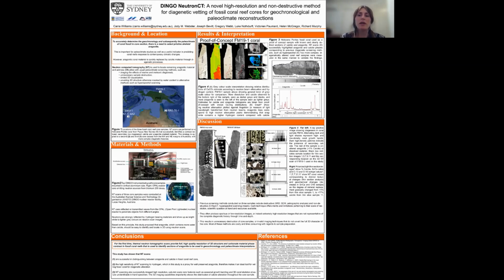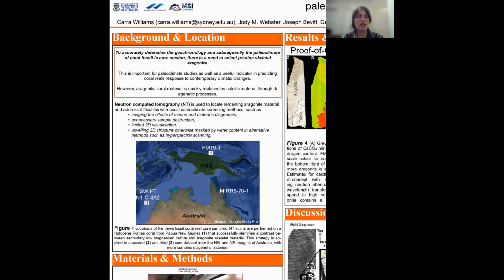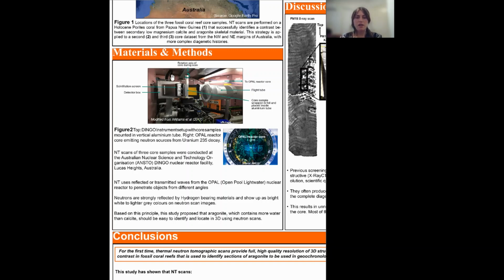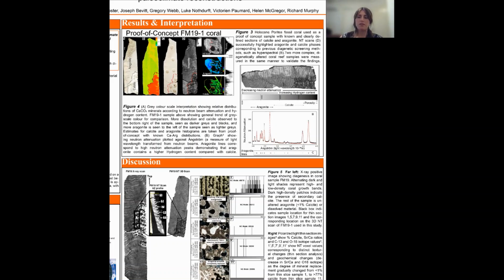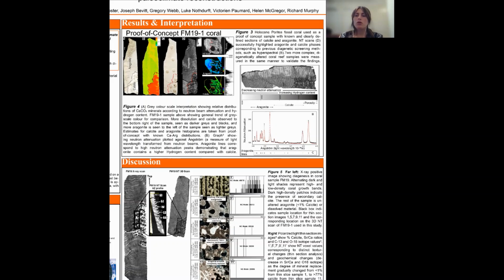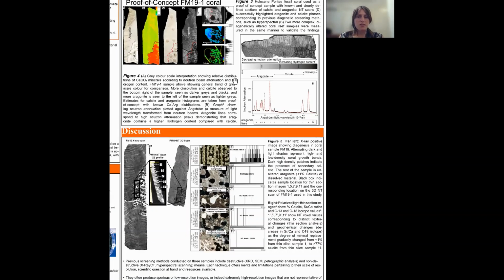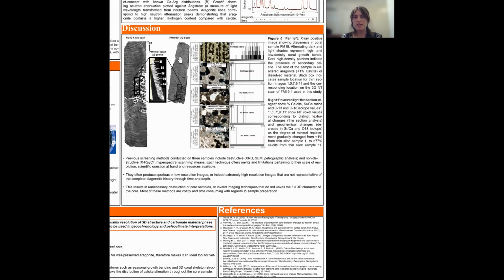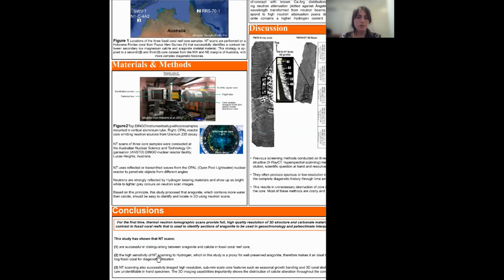IAS 2023 virtual poster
IAS 2023 virtual poster presentation: 'Dingo Neutron computed tomography as a new high resolution and non-destructive method for diagenetic vetting of fossil coral reef cores for geochronological and paleoclimate reconstructions'